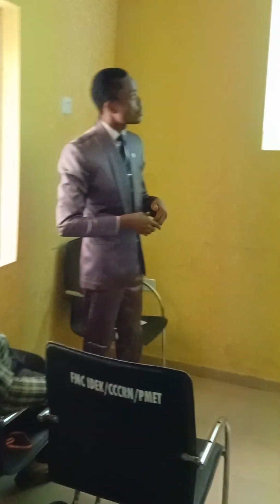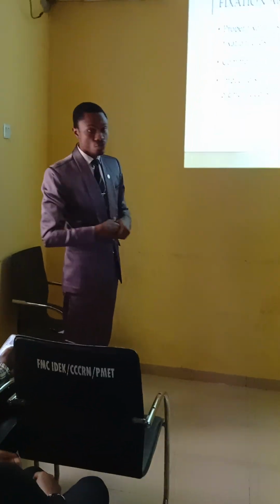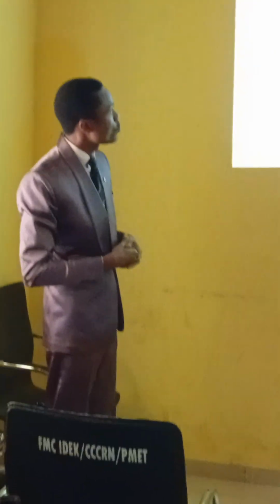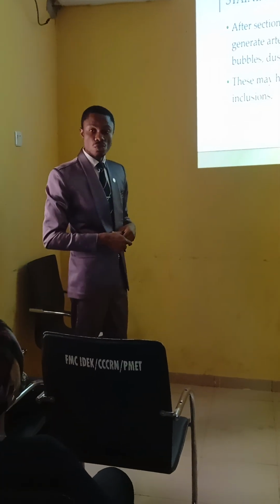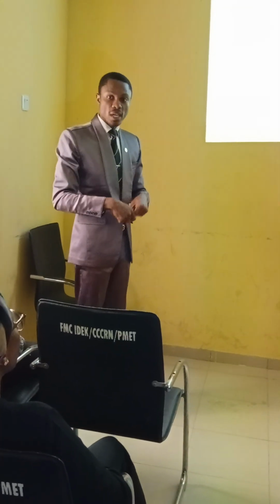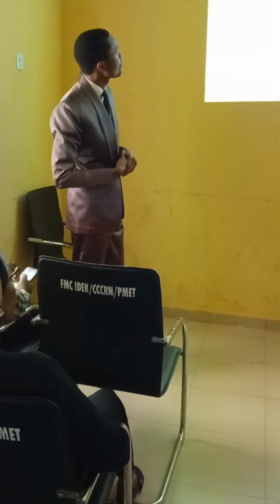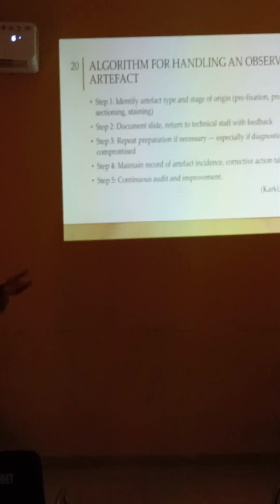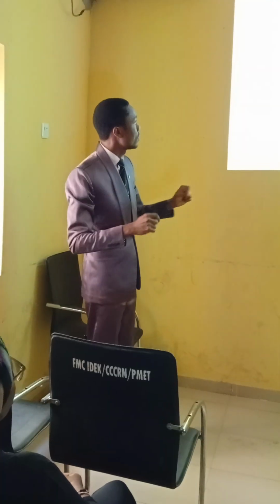Identifying Common Artefacts and Handling Errors in Histopathology | Full Seminar Presentation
This video contains the full seminar presentation delivered at the Department of Histopathology, Federal Teaching Hospital Ido-Ekiti (FETHI).

📚 Topic: Identifying Common Artefacts and Handling Errors in Histopathology

🎤 Presenter: MLS Idoko Meshach Ojonoma (TCB)

📍 Venue: FETHI, Ekiti State, Nigeria

In this presentation, key histopathological artefacts are discussed, including their causes, appearance, and practical approaches to prevention and error handling in routine laboratory practice. The session is designed for Medical Laboratory Scientists, technicians, trainees, and students seeking to improve diagnostic accuracy and slide quality.

🔬 What you’ll learn in this video:
• Common tissue processing and staining artefacts
• Sources of handling and technical errors
• Practical tips to reduce artefacts in histopathology
• Quality improvement in diagnostic practice

💬 Feel free to drop your questions or comments below.